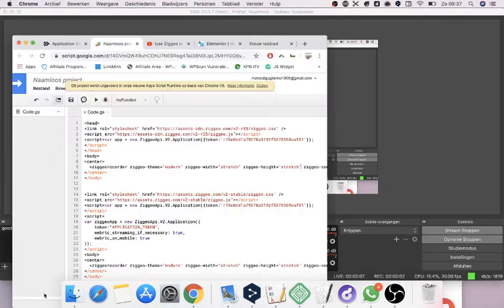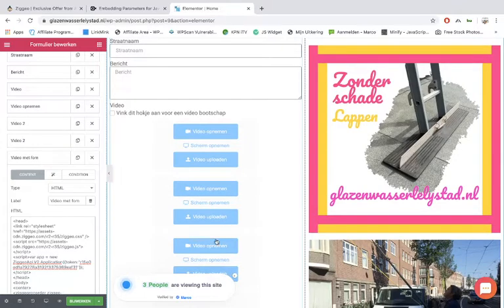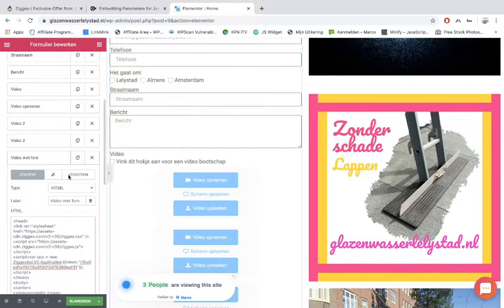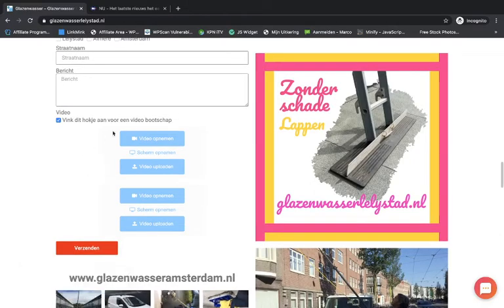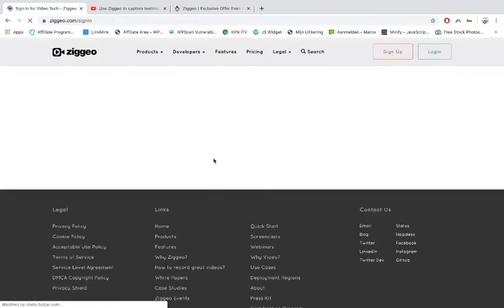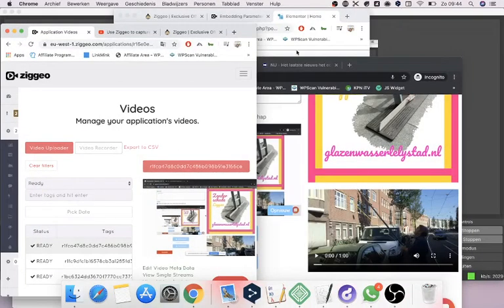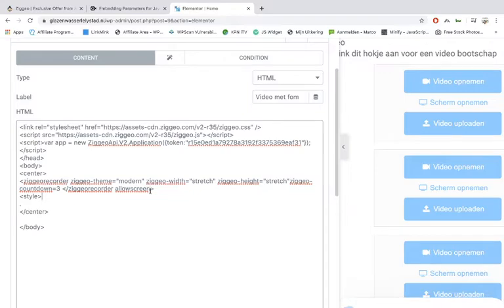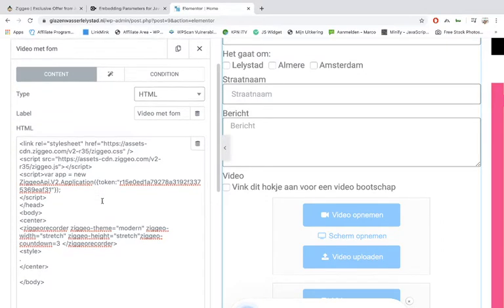Ziggeo Appsumo 2020 ziggeorecorder allowscreen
Ziggeo Appsumo 2020 ziggeorecorder allowscreen, ziggeo countdown, ziggeo theme